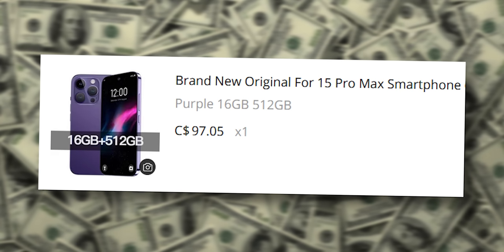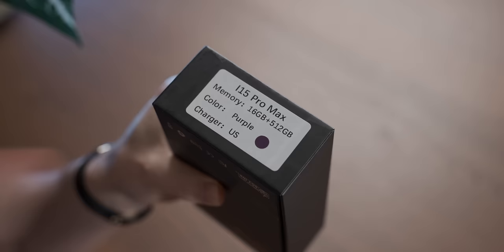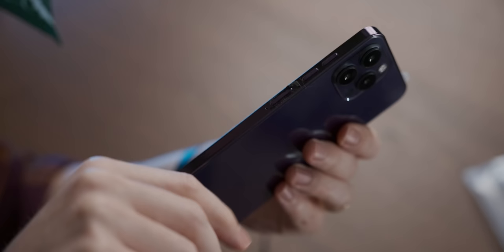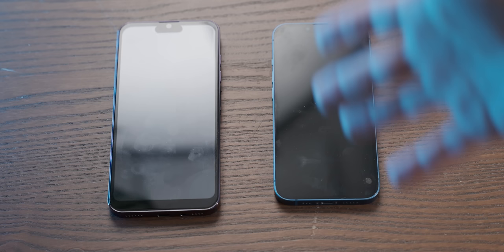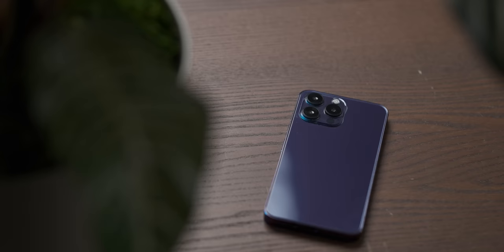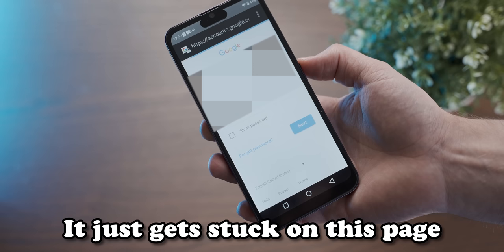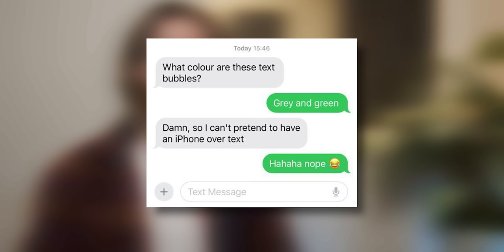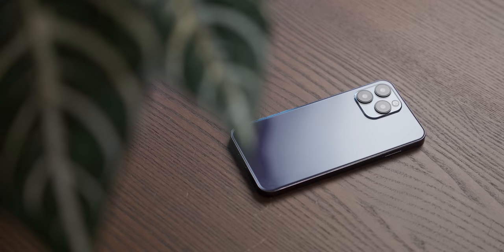I Bought A $70 "iPhone 15 Pro Max" From Aliexpress...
Get a T-Shirt that says 'Loser' on it? Or maybe 'Noob'! Get some AWESOME DDTS T-shirts, Mouse pads and more